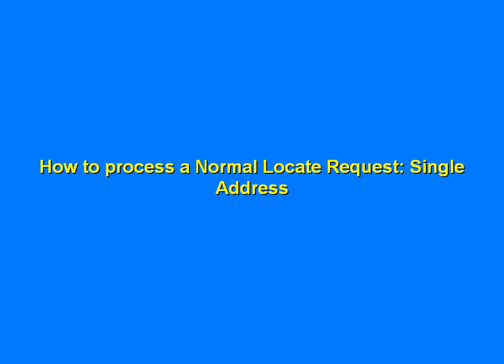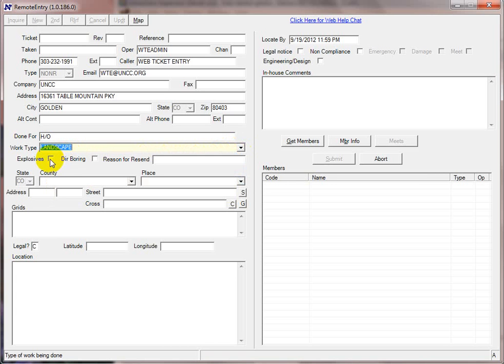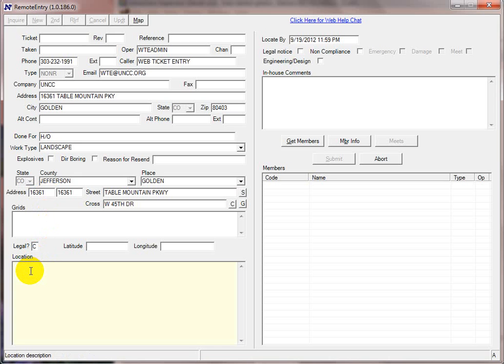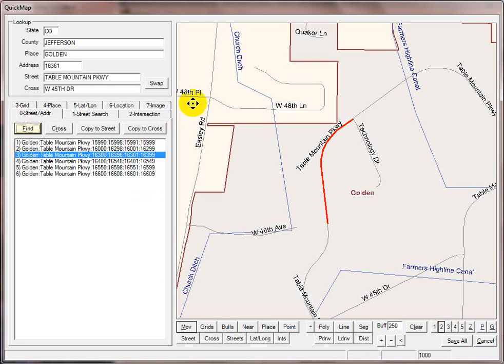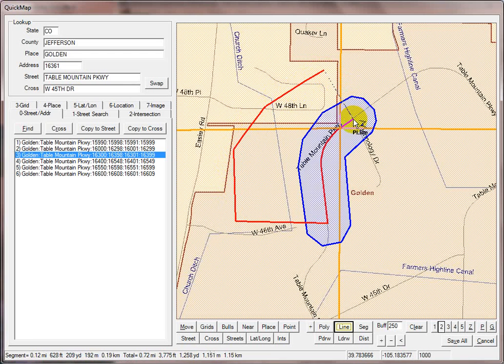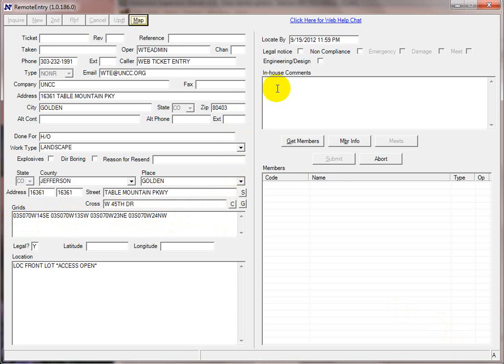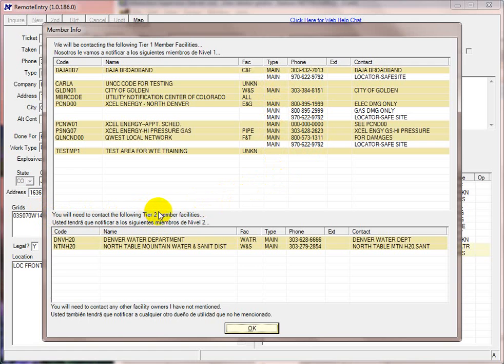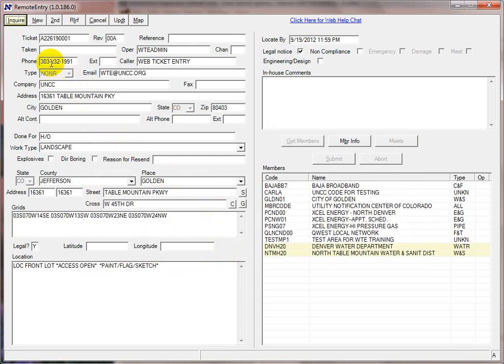WTE Process Normal Locate Request Single Address